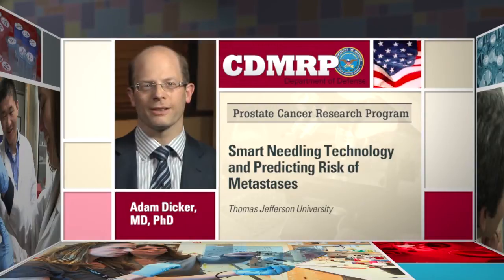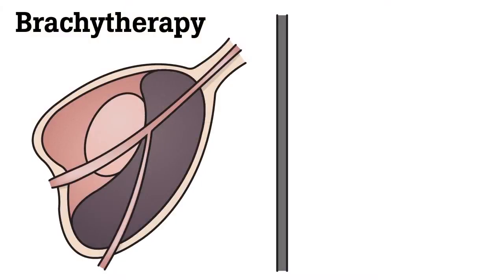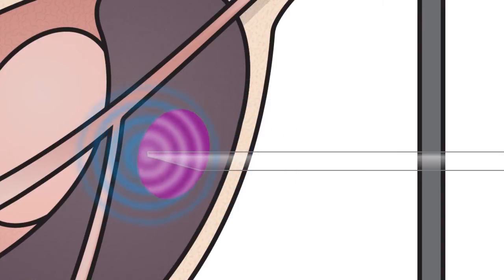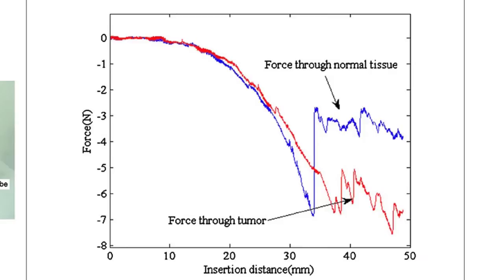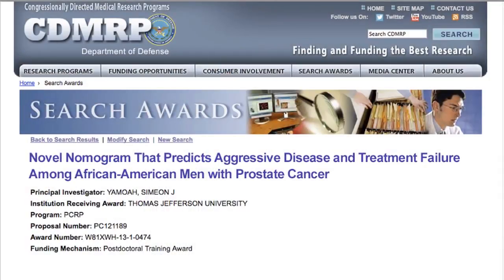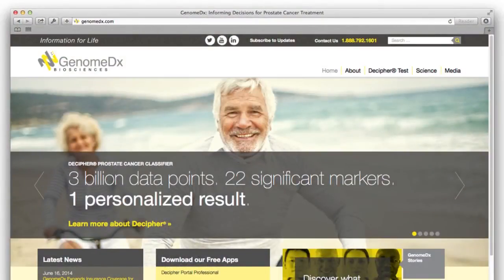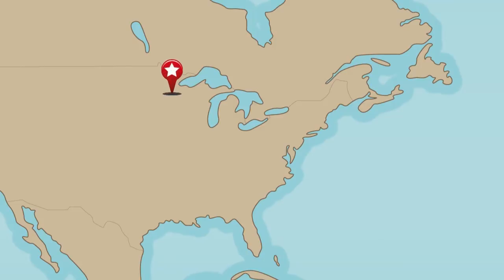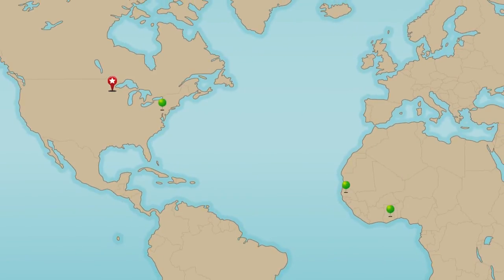Smart Needling Technology and Predicting Risk of Metastases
Adam Dicker, MD, PhD, Thomas Jefferson University.  Dr. Dicker is a CDMRP-funded investigator supported by the DoD Prostate Cancer Research Program (PCRP).